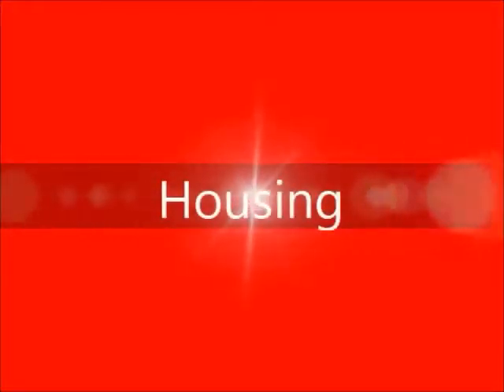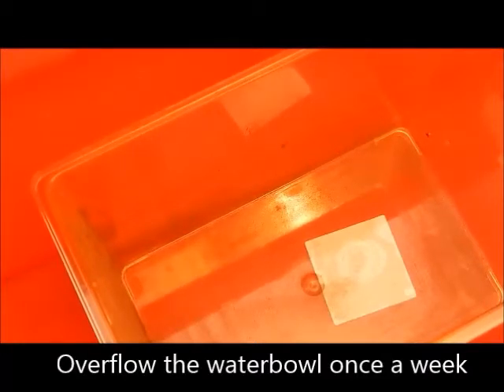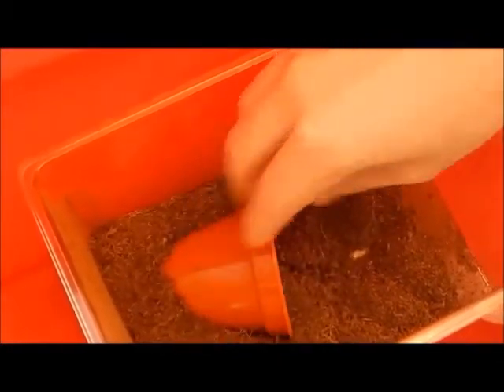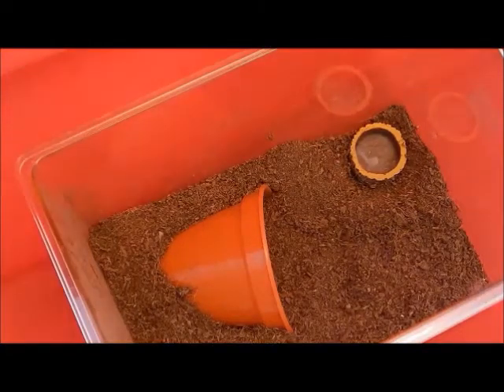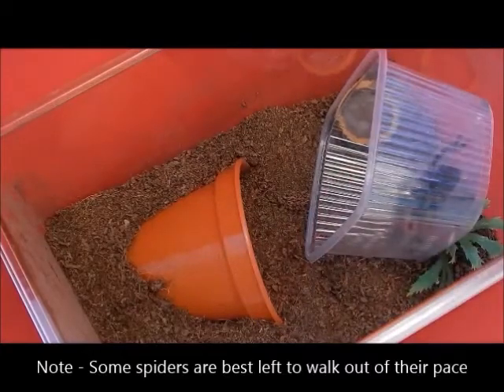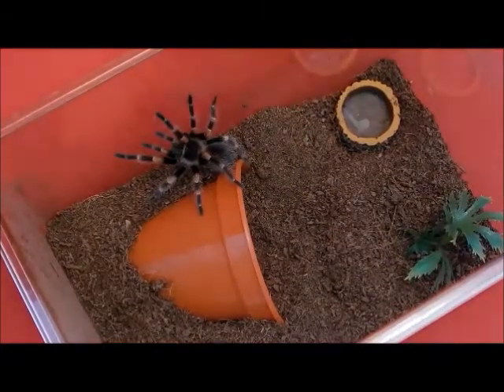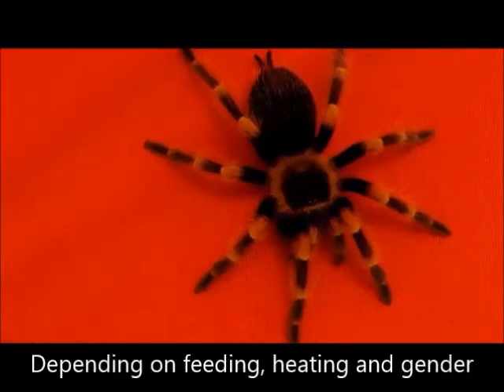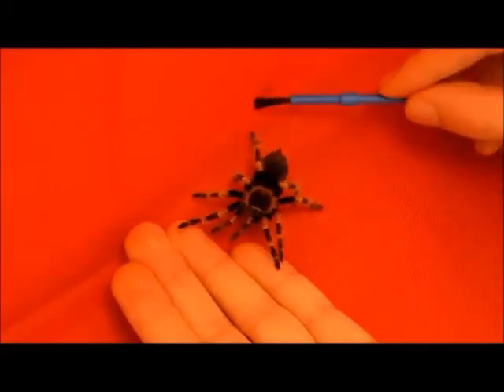Mexican Red Knee Tarantula Care - Brachypelma Smithi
This is my basic care video for the Brachypelma Smithi - Mexican Red Knee Tarantula. If you have any special requests or feedback them drop me a message over